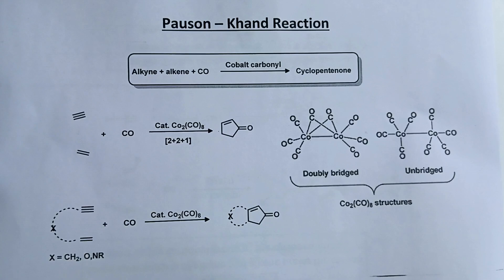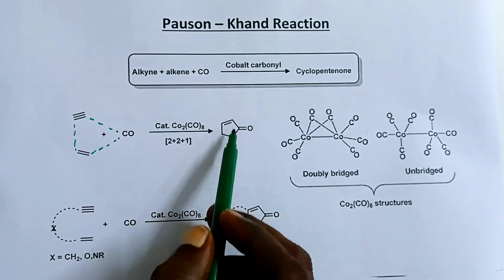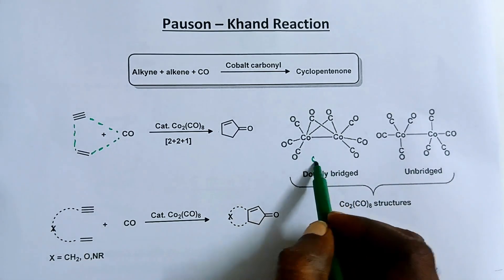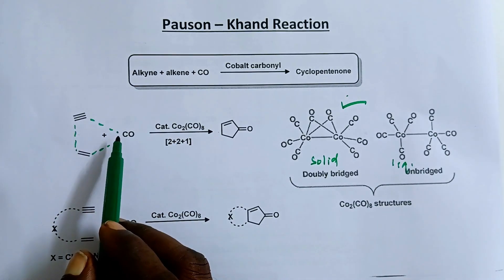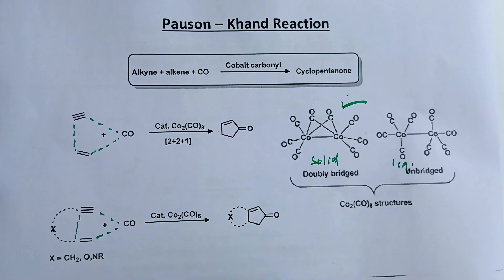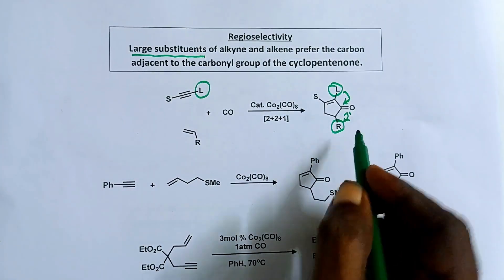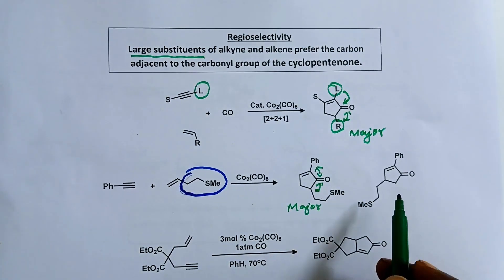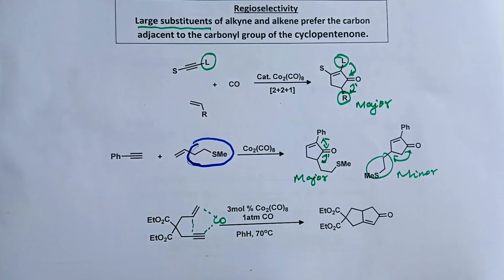Pauson-Khand Reaction for PGTRB CHEMISTRY New Syllabus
Pauson-Khand Reaction for PGTRB CHEMISTRY (New Syllabus) gives a quick overview of that reaction which would illuminate the understancing of the students and make them confident to face the questions from Pauson-Khand reaction.